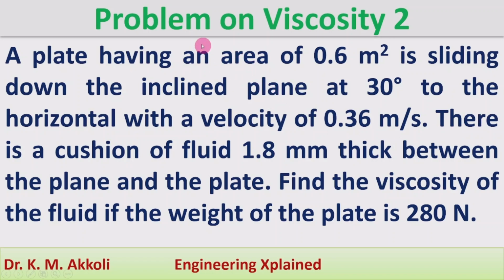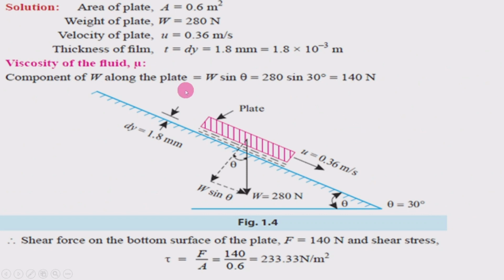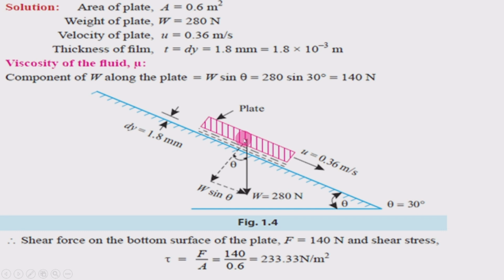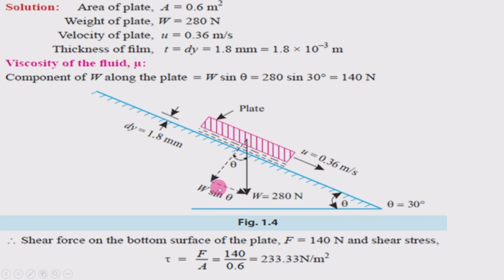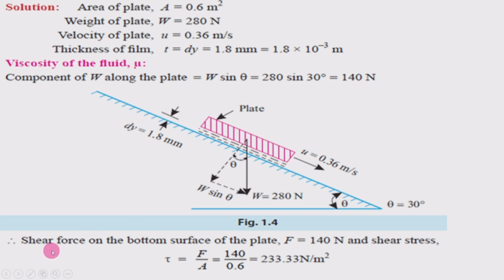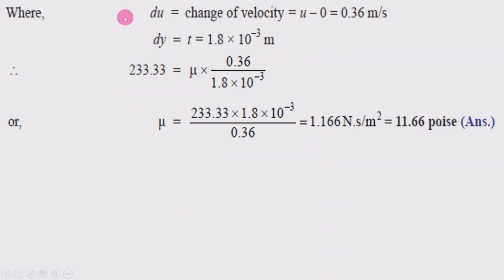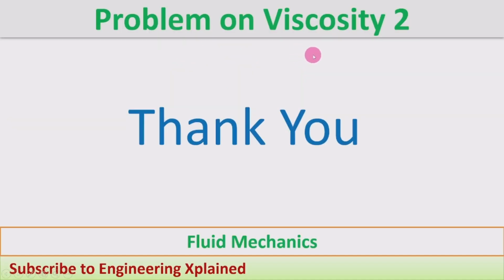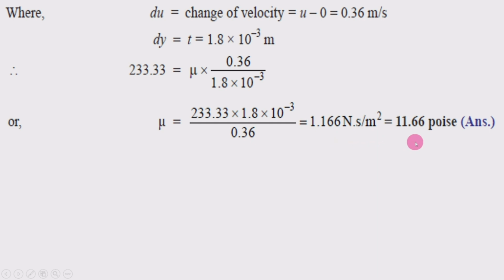Problem on Viscosity 2 | Fluid Mechanics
Problem on Viscosity 2